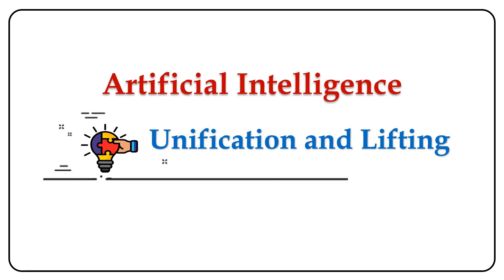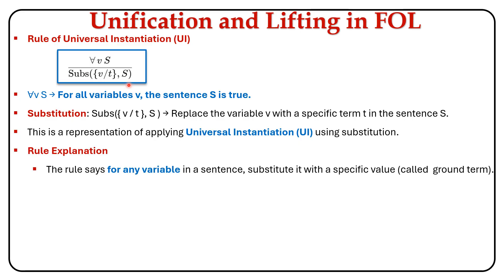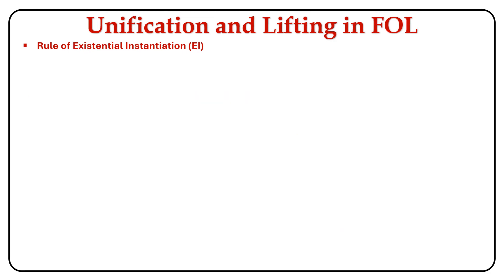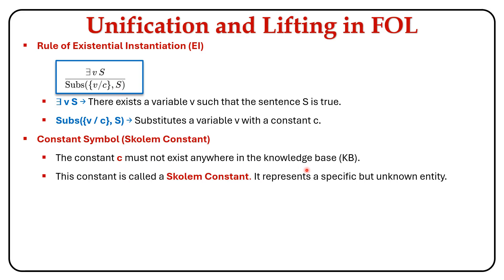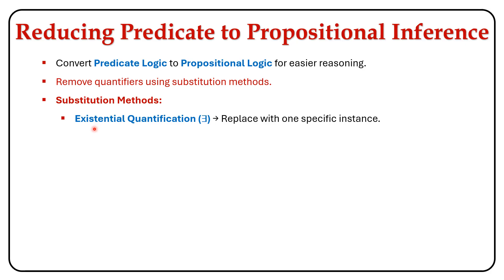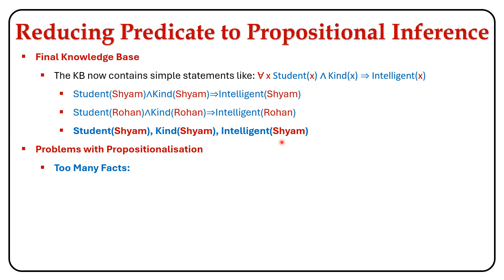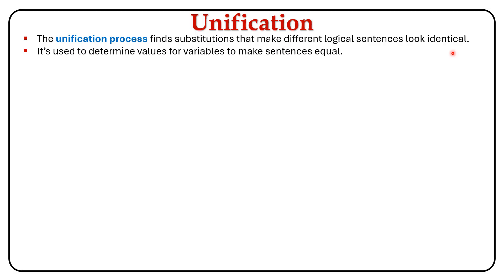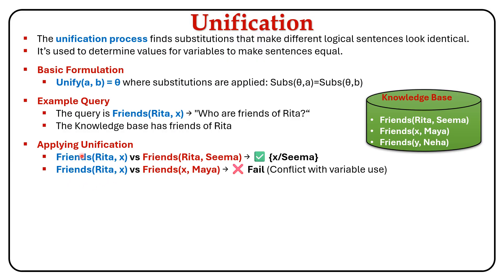Unification and Lifting - Artificial Intelligence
We can learn about Unification and Lifting in Artificial Intelligence with necessary examples